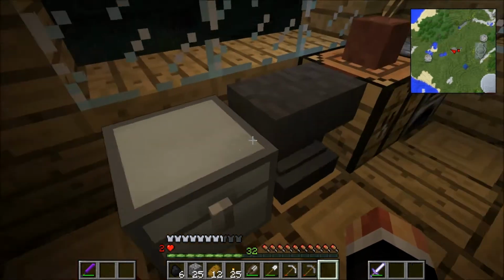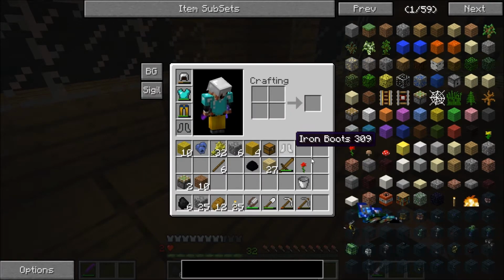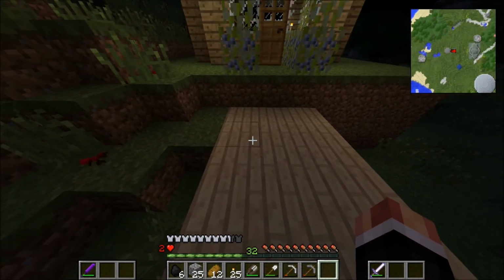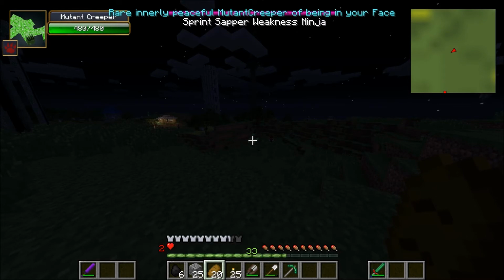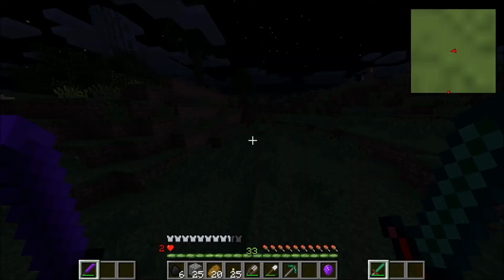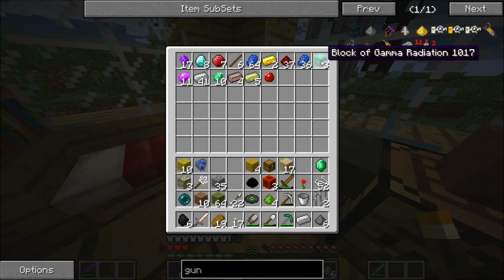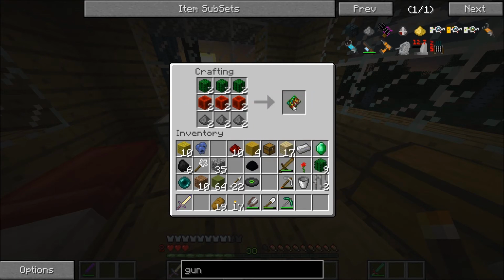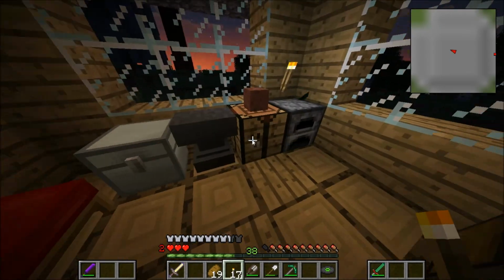Minecraft - Crazy Craft 2.2 - Ep.4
Episode 5 guys! Today I figure out how to work that awesome sauce armor, It was pretty obvious but I'm dumb at Crazy Craft 2.2 I guess! Enjoy.